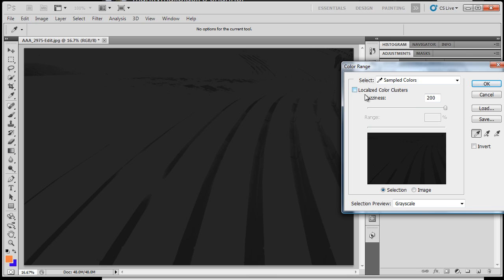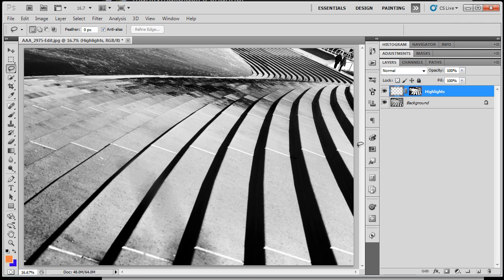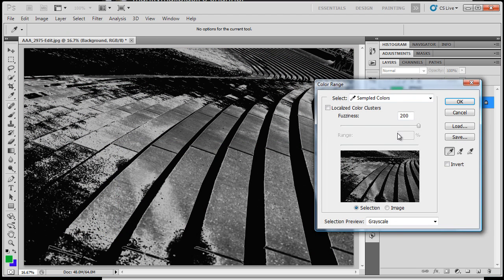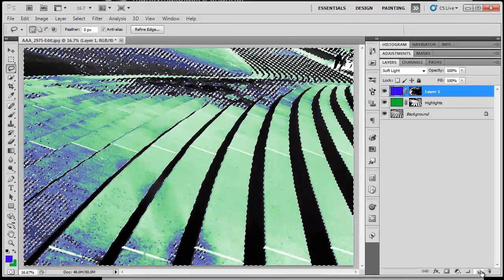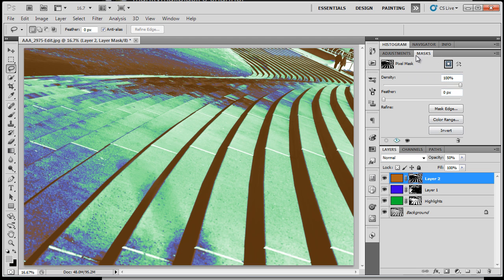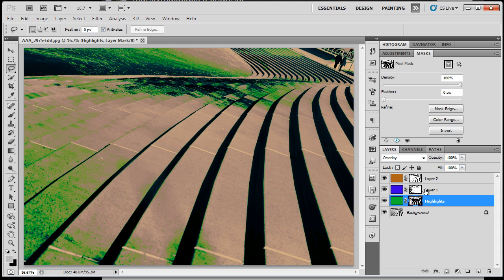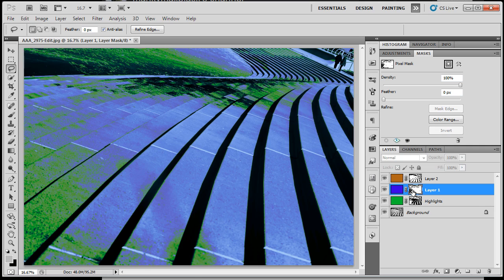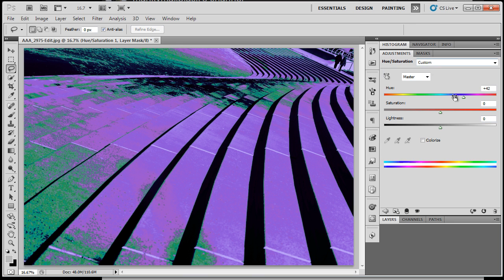Using Colour Range tool with Black and Whites images.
I know seems odd, but this is the world of Photoshop and why not use colour tools to work with Black and White images. Lots to take in with this one, blend modes, colour fills, shortcuts. run it twice and play along it'll make sense. I think...